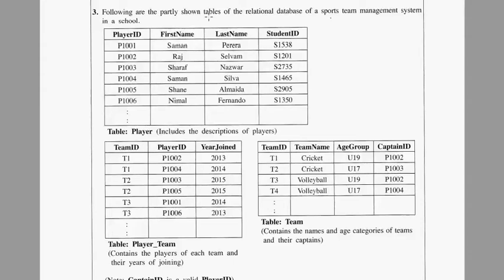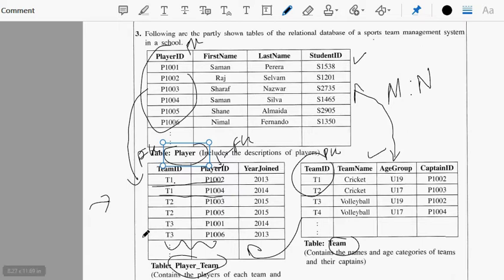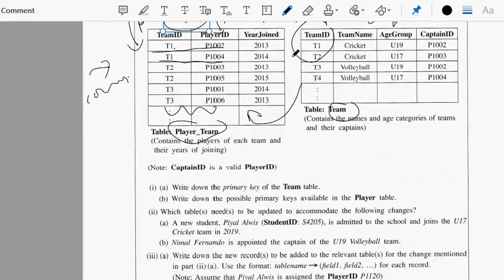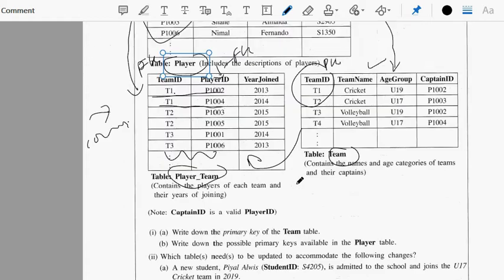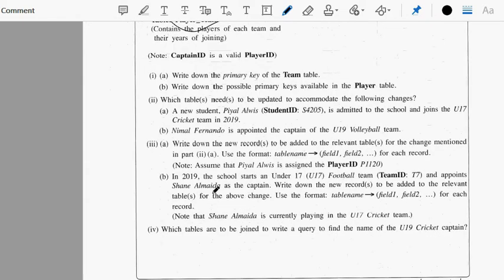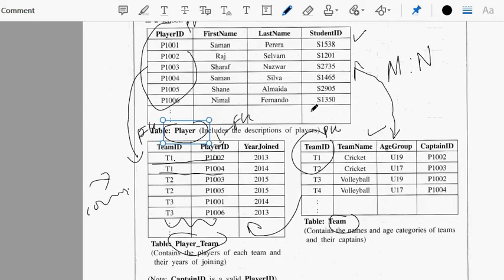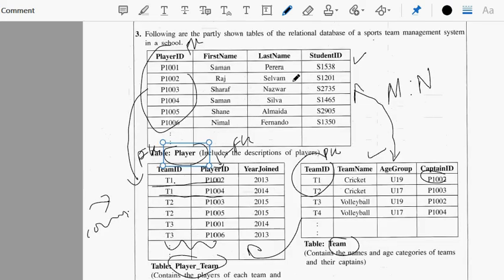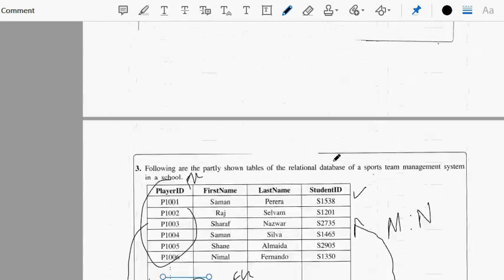GCE O/L ICT Local - Paper 2 - Database (2019)